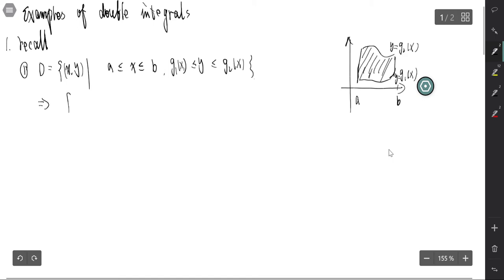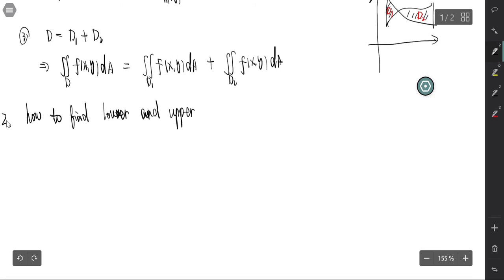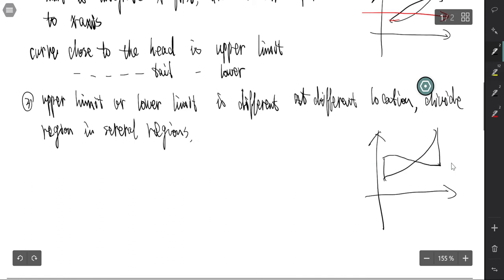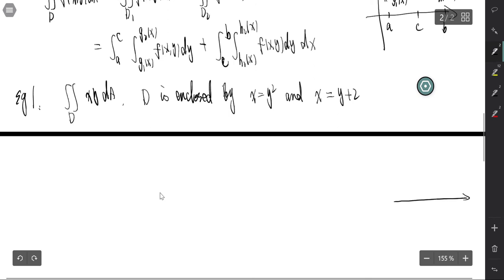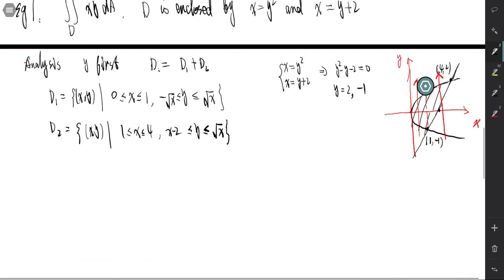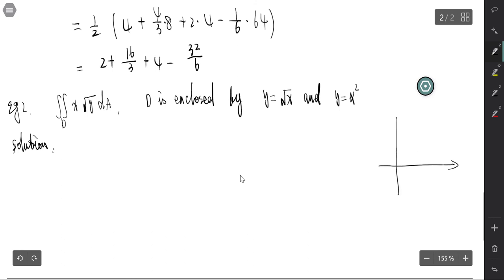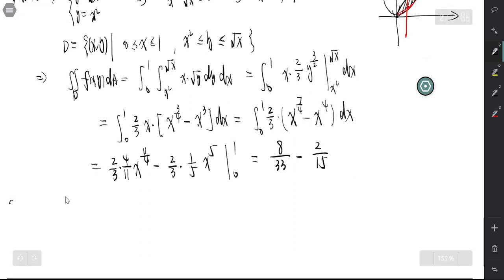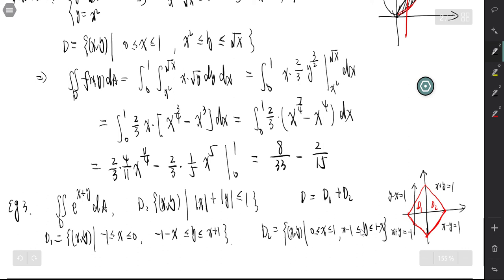Examples of double integrals in rectangular coordinates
This video explained tow to evaluate double integral in rectangular coordinates and how to find the upper and lower limits in a right way.